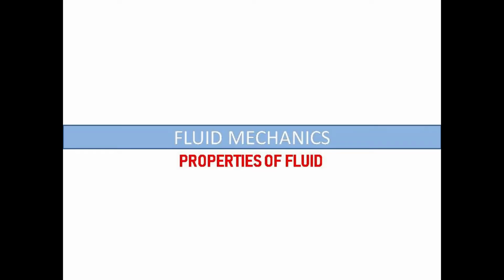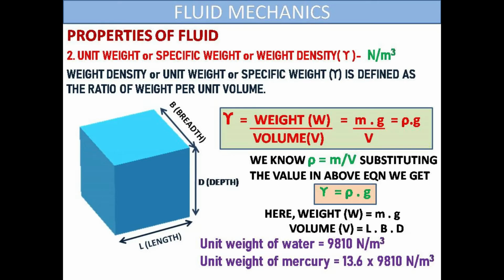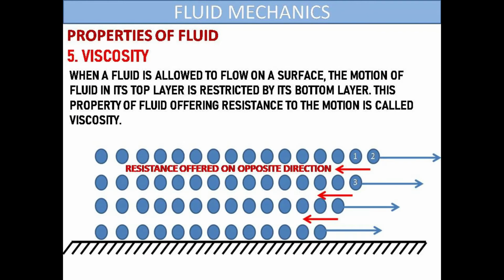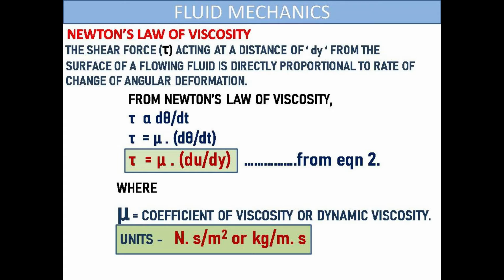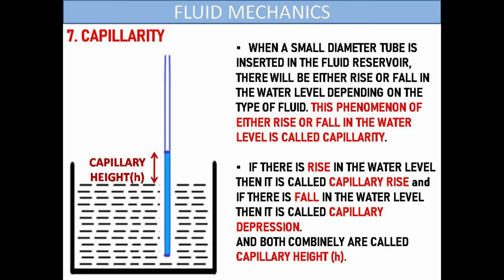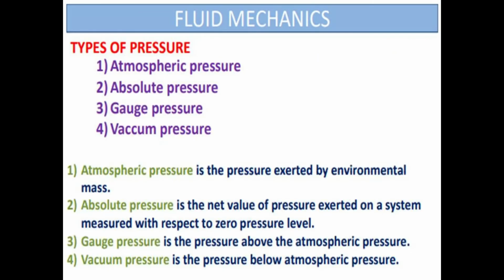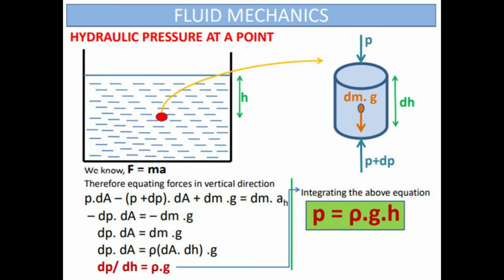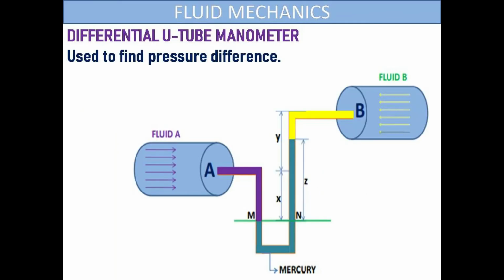FLUID MECHANICS unit 1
THIS VIDEO DEALS WITH THE PROPERTIES OF FLUID FROM FLUID MECHANICS.